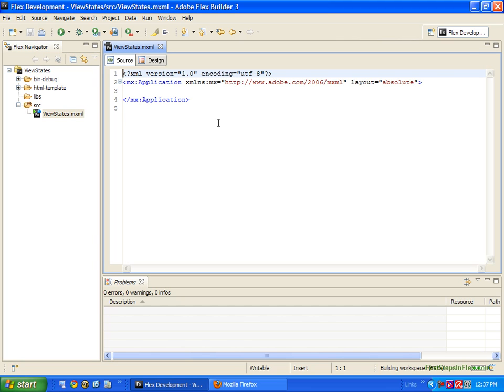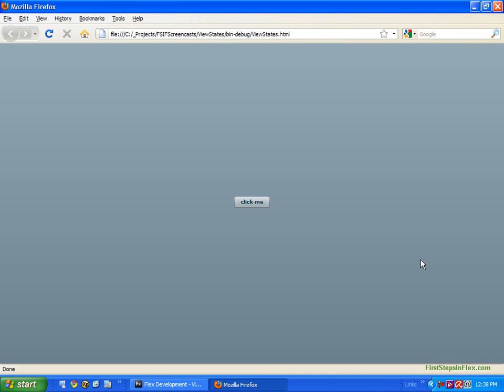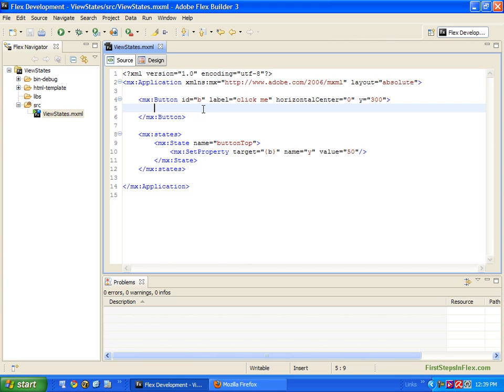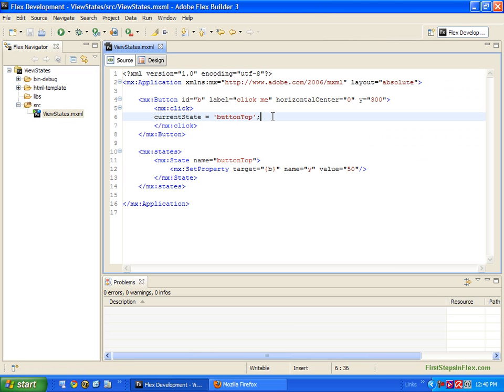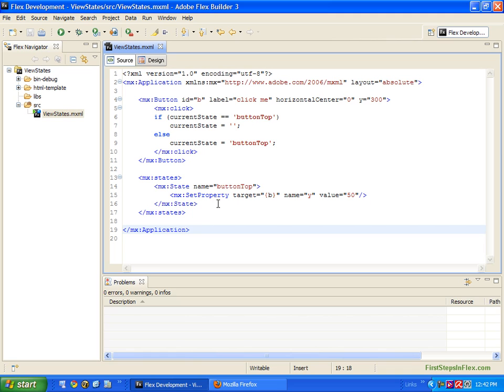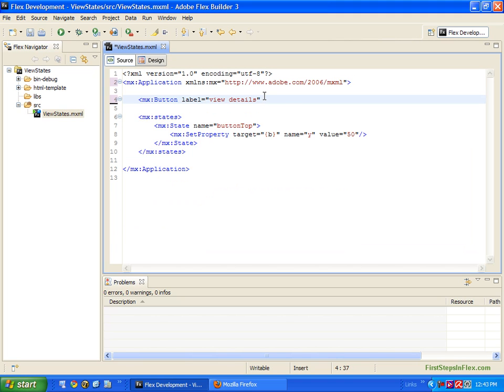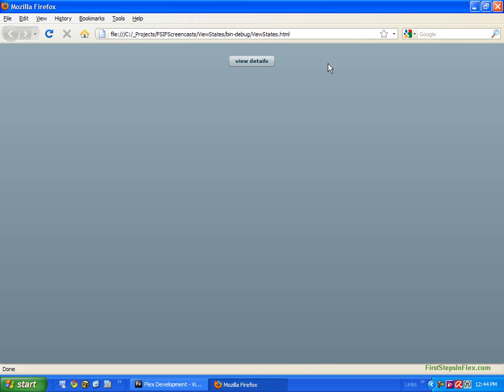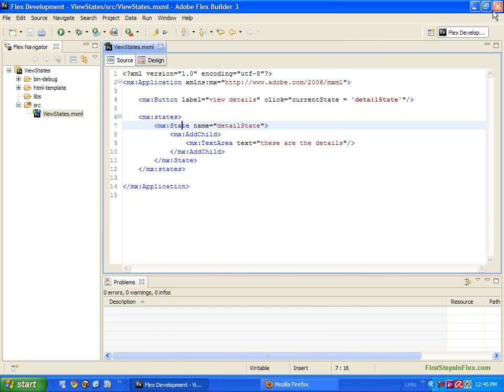First Steps in Flex - View States